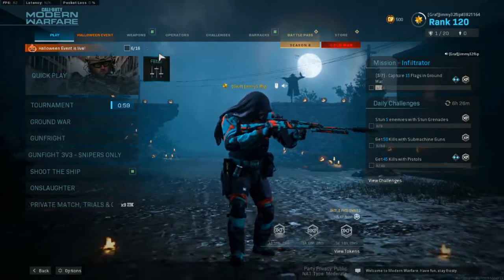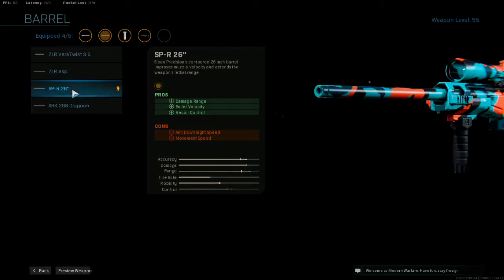Merc Foregrip On The Spr? *CHEAT CODE*